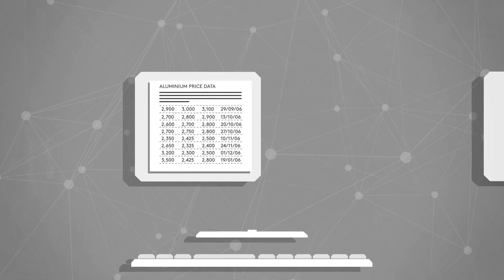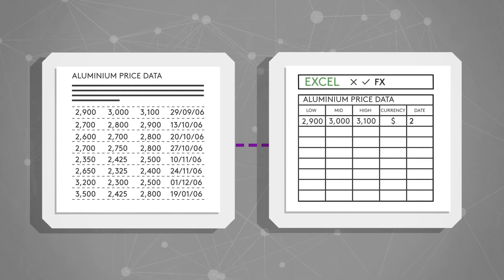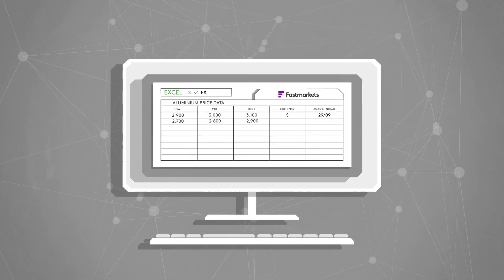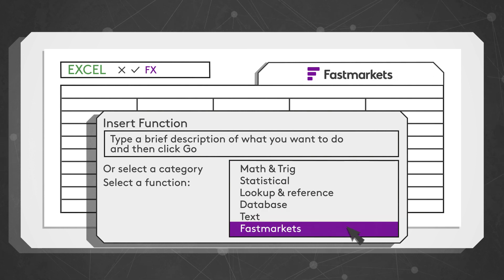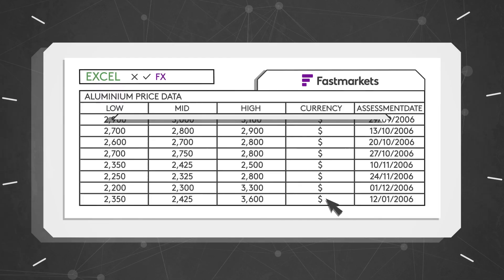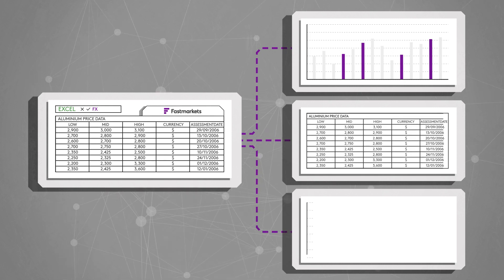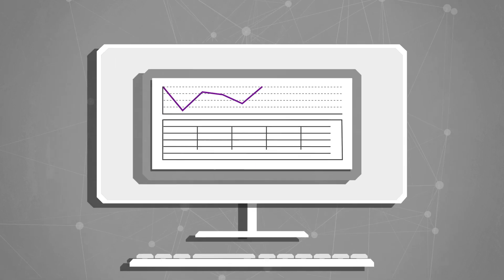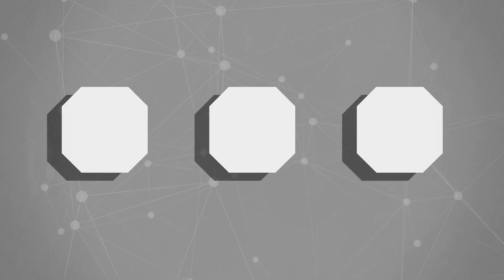Streamline your data process with Excel Add-in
We understand that your time is precious and the huge breadth of commodities data available can often be a challenge, but our customizable Excel Add-in enables you to quickly surface the data that matters to you in an easily consumable format.